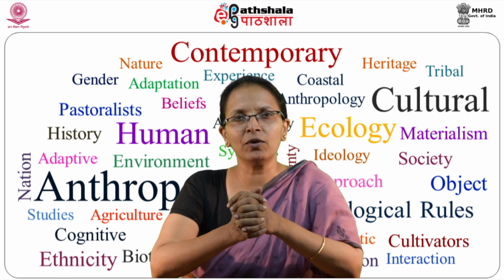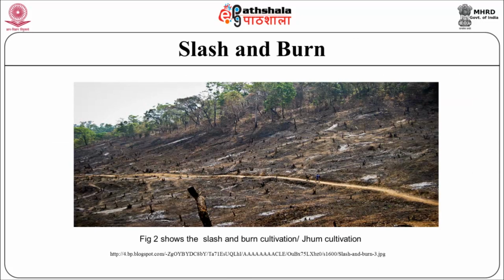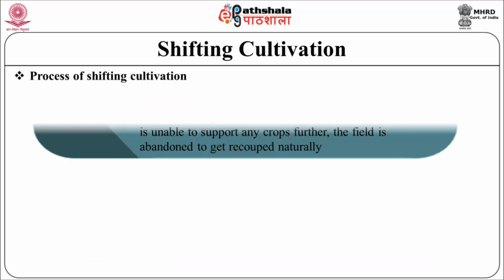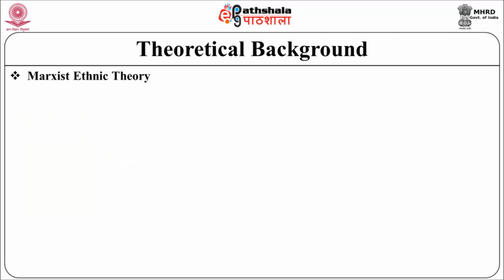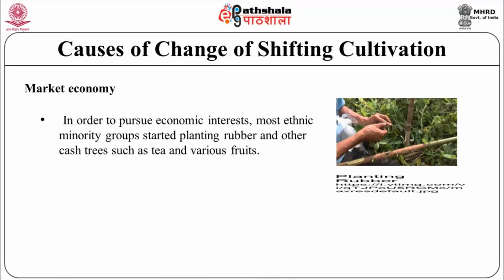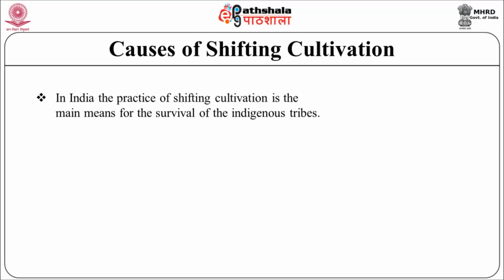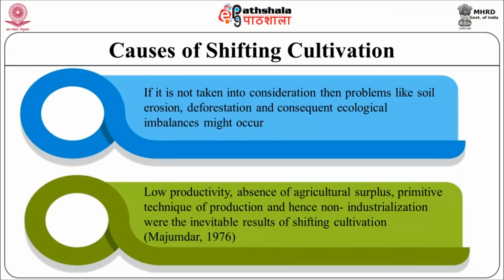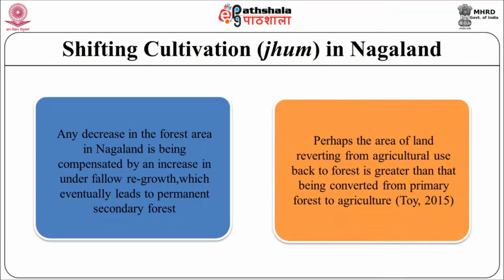Shifting Cultivation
Subject:Anthropology
Paper: Ecological Anthropology : Cultural and Biological Dimensions